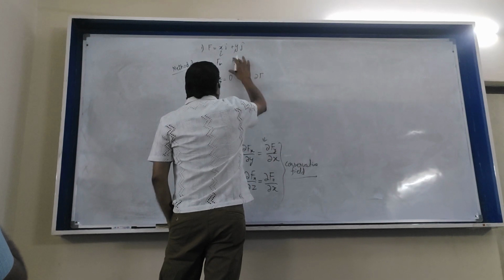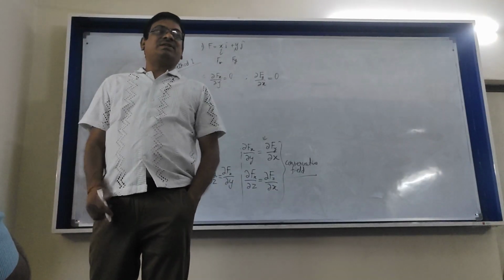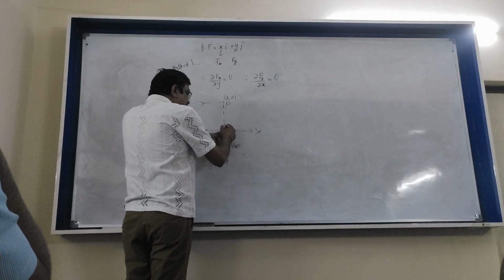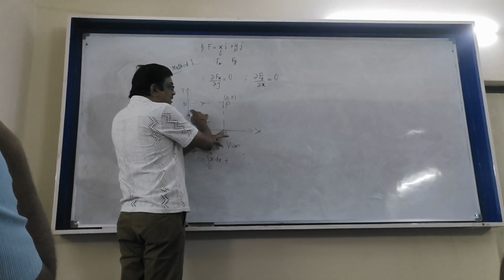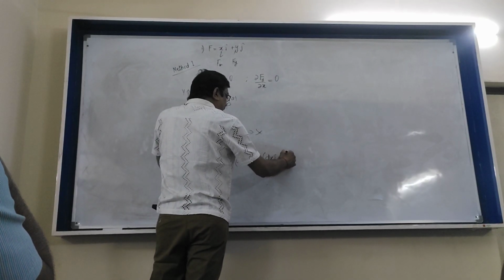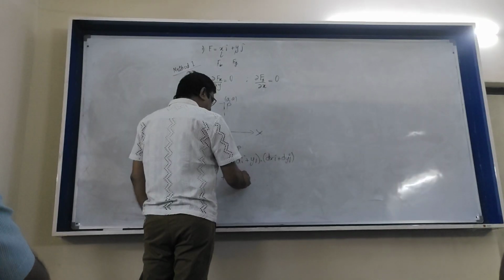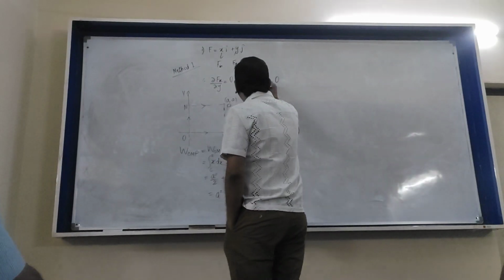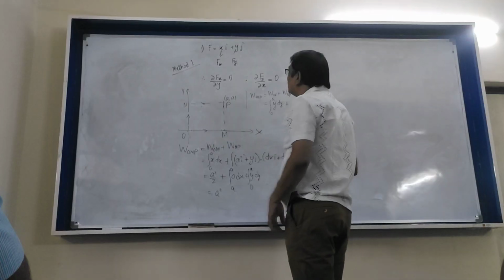June 18, 2025